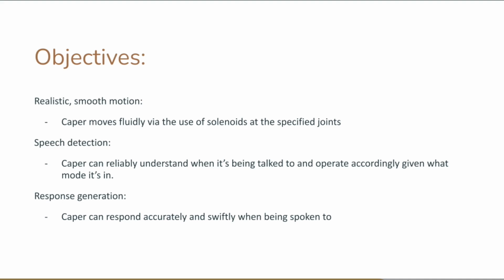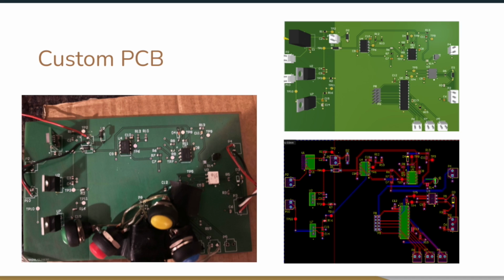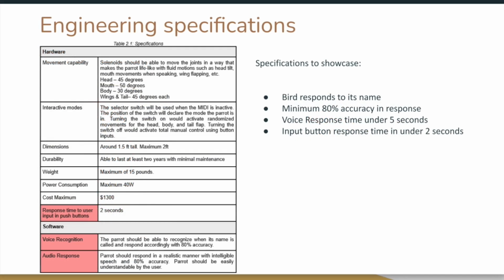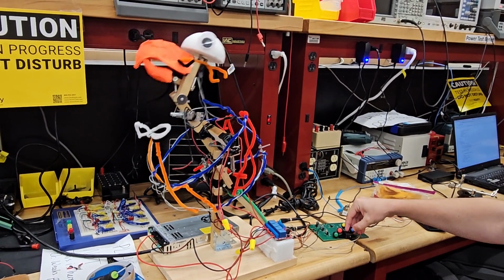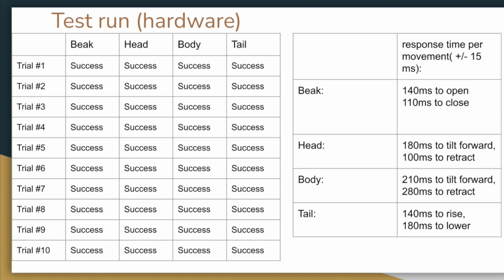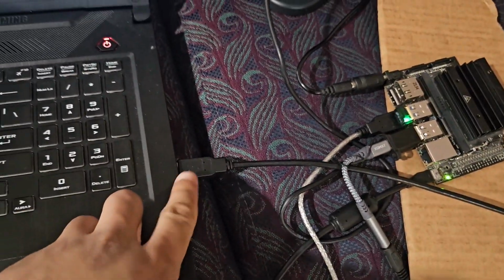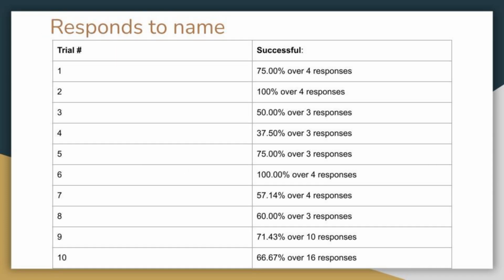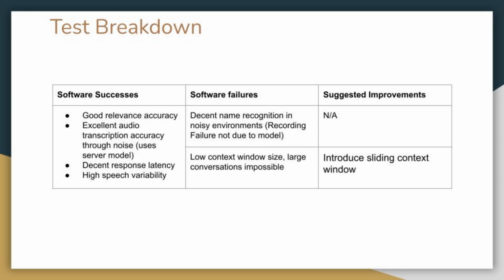GROUP 12 FINAL DEMO VIDEO CAPER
SD2 2024 CAPER DEMO VIDEO